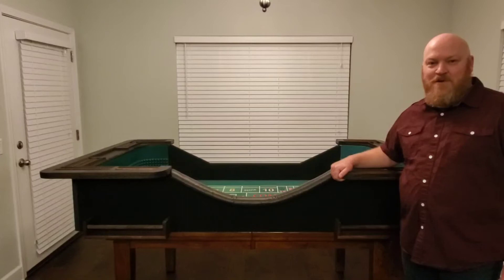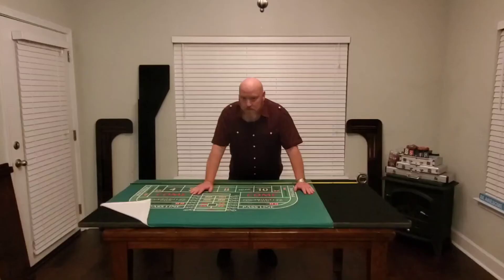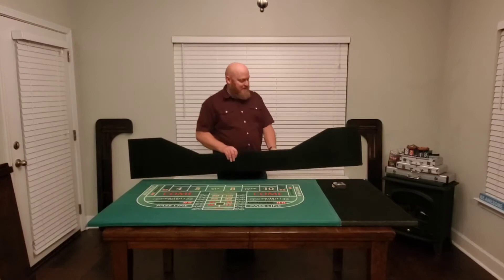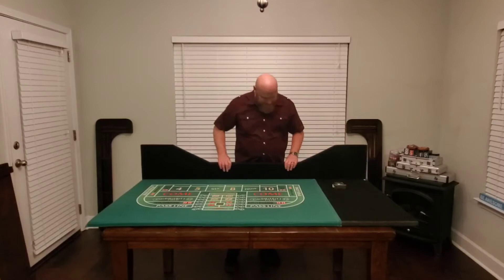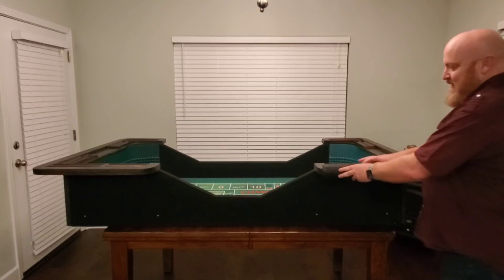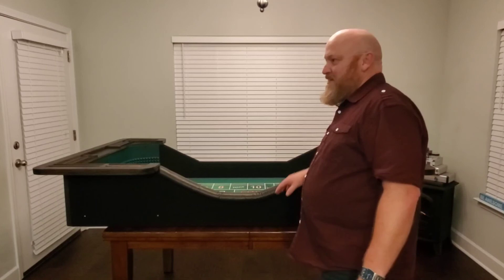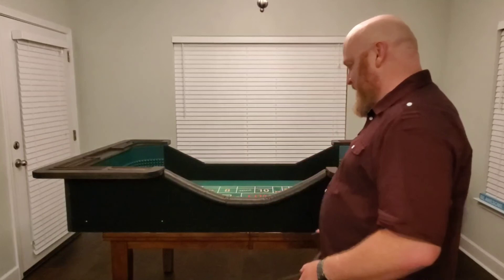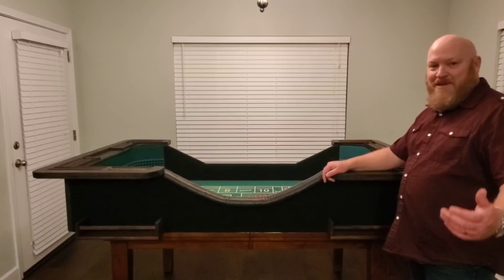DIY Craps Table Build - Easy & Simple, Portable 6' Craps Table Design with Expansion Potential!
Fedora:
Pac-Sun on the Linq Promenade in Vegas

Diamon Rubber:

Craps Stick:
and a piece of Scrap Pine

Chip Rails:
and Reclaimed Crate wood 1" x 2"
Scrap Oak for the Dividers

Drink Rails:

ON/Off Puck:
Amazon
(Currently Out of Stock)

Dice Bowls:
Ross, Dude! Look for small wood bowls made from Acai Wood. I got 4 for $5. If you get them the right size, you can cut them in half and glue on a wood backer.

Main Chip Set (Picked up in my Local Store):

Additional Chips:

Even more chips:
Facebook MarketPlace (Local Pickup)

Purple ($500) and Yellow ($1,000) Chips: